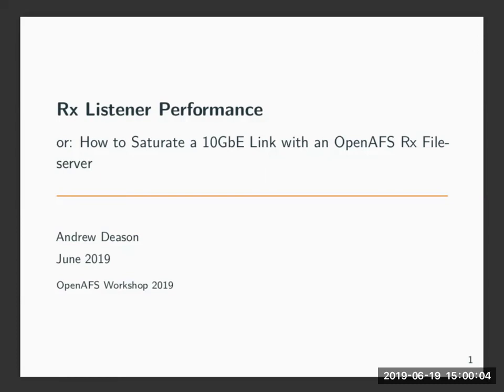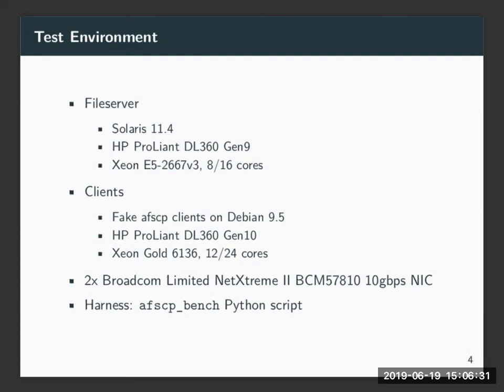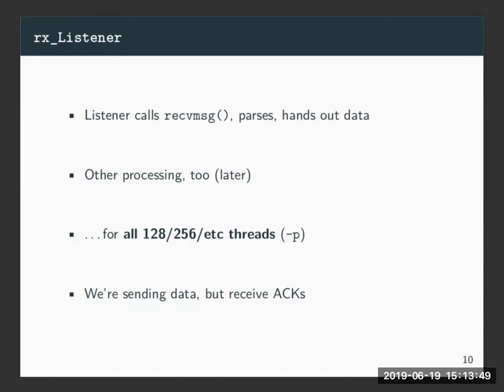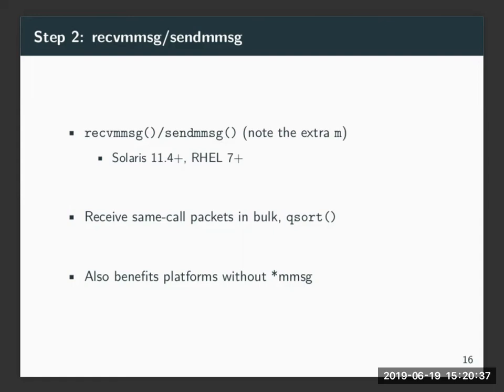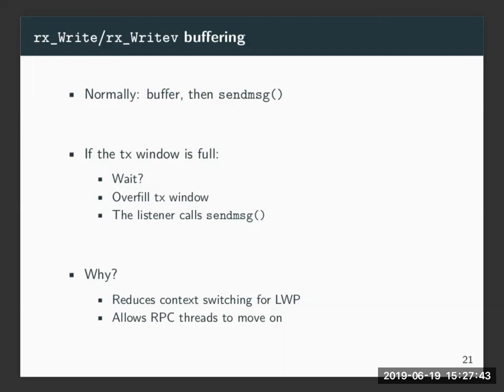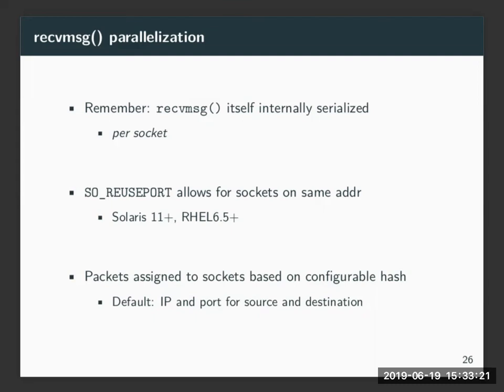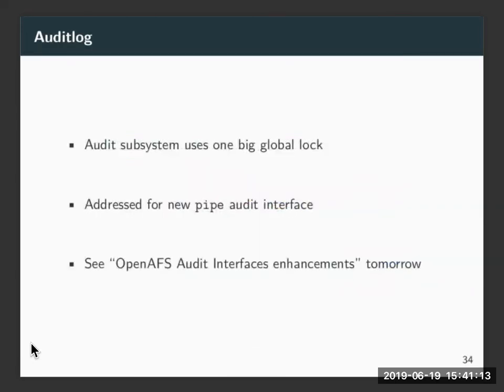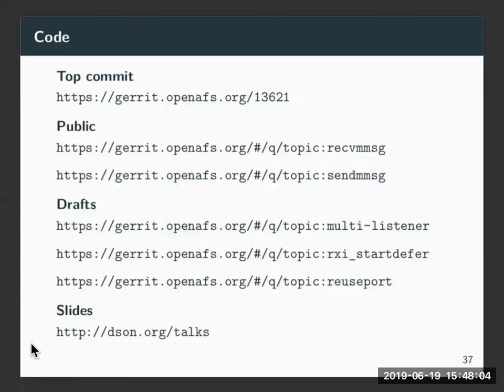OpenAFS Workshop 2019: How to Saturate a 10GbE Link with an OpenAFS Rx Fileserver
Network throughput in OpenAFS has always been notoriously bottle-necked by single-core CPU performance. Even with ideal conditions and low network latency, it is difficult to ever see the fileserver push more than a gbps or two, or to see more than one or two CPU cores get stressed. In this talk, we will explore some of the reasons for this, and show off and discuss some recent fixes to improve these issues without using TCP or rearchitecting Rx.

Presenter: Andrew Deason